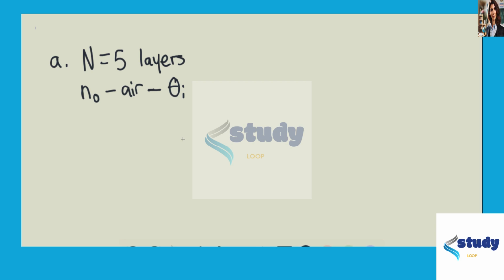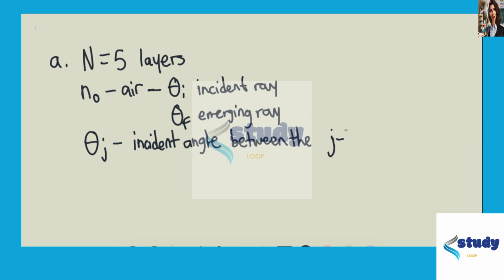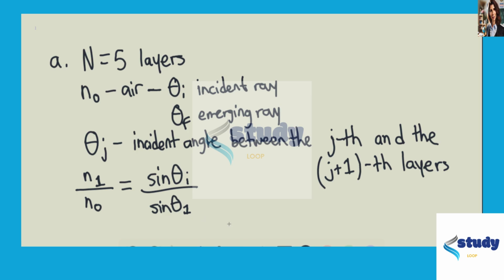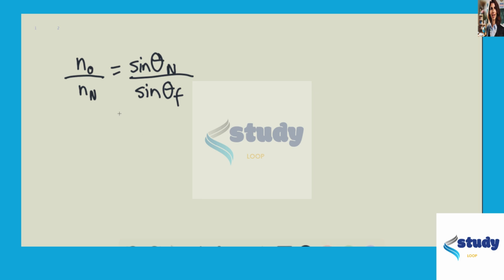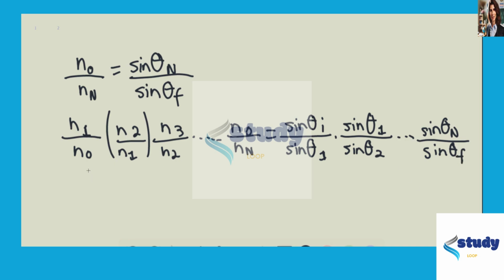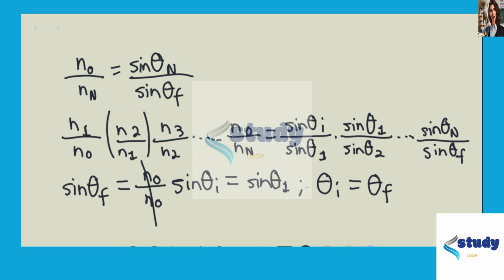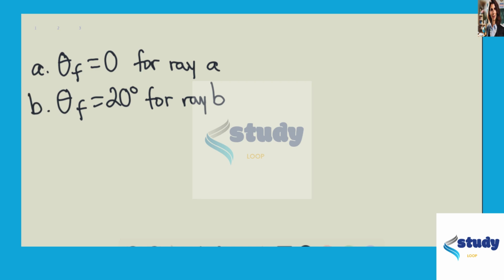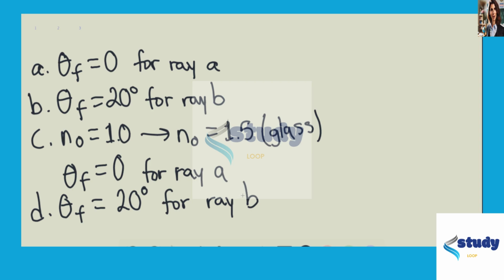[Physics] In Fig. 33-71, two light rays pass from air through five layers of transparent plastic and